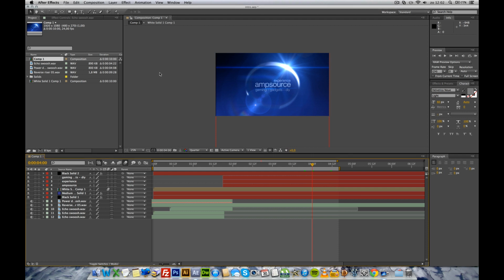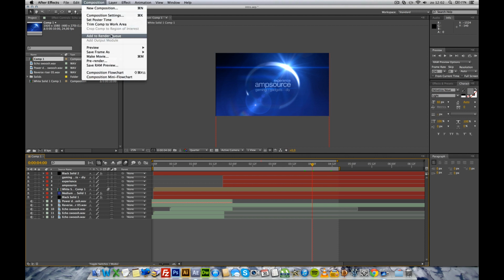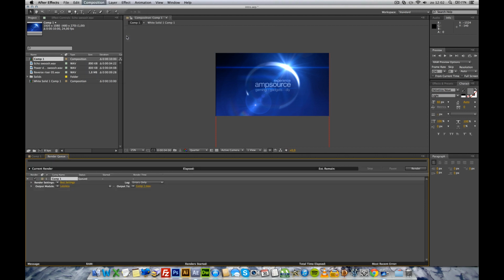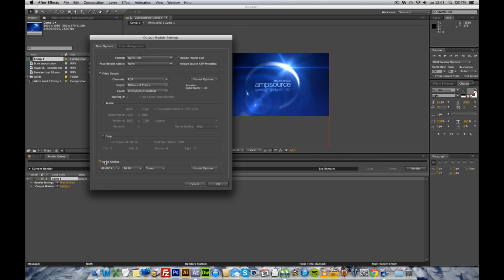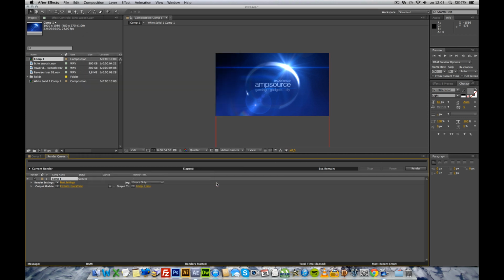SOLUTION - No audio in Adobe After Effects export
No audio in your cool new video made in After Effects? Here is the solution.